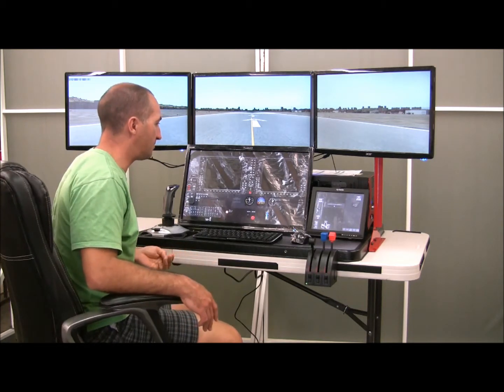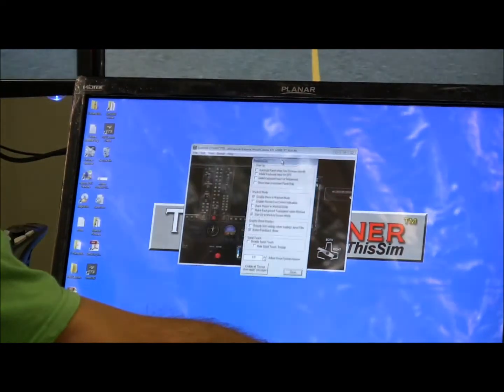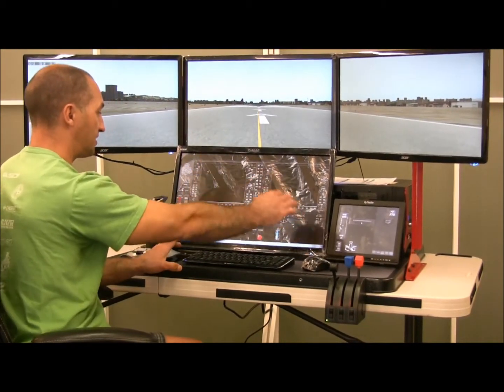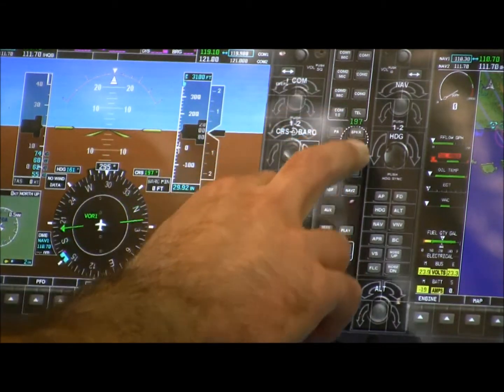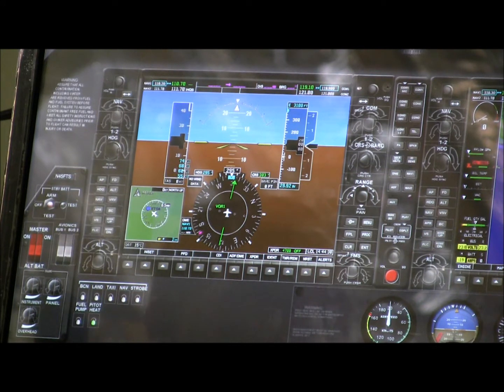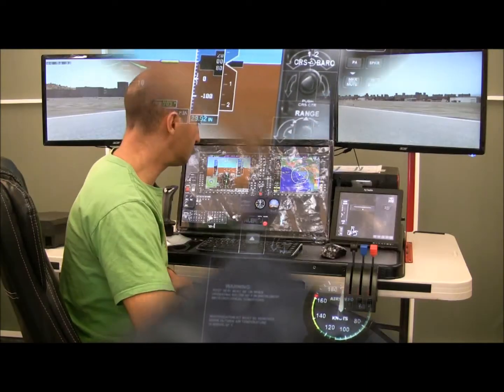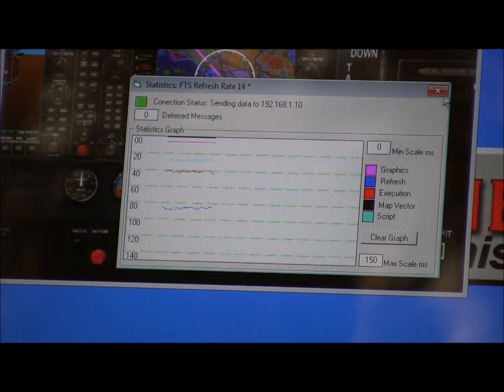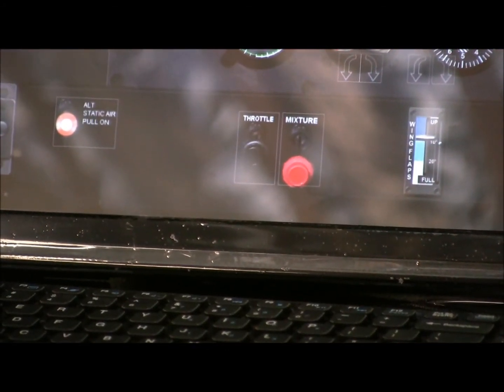TouchTrainer Using SimAvio Menus and Controls